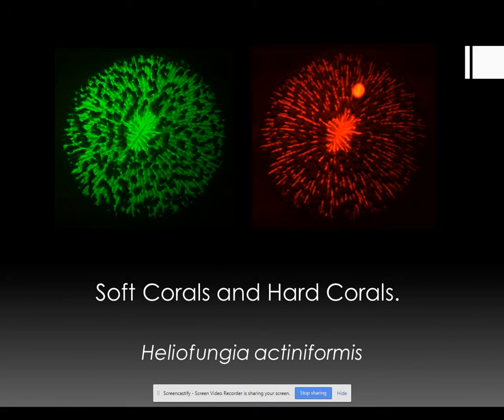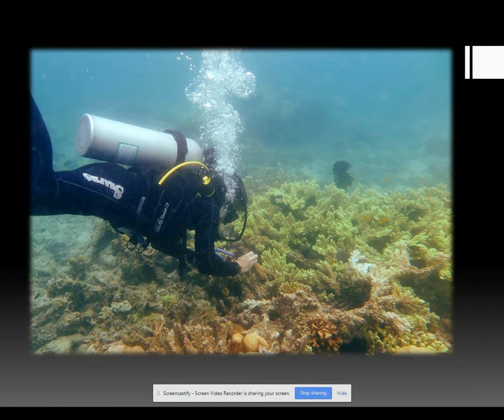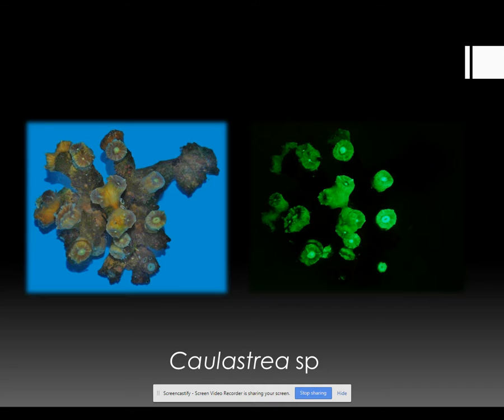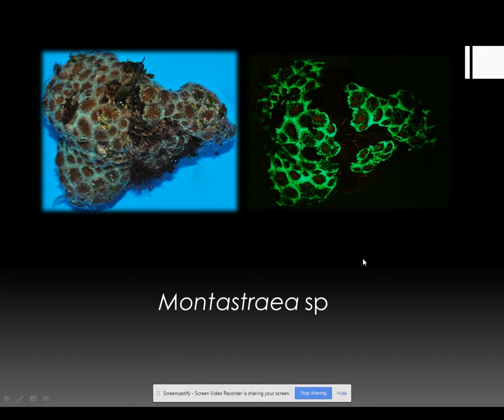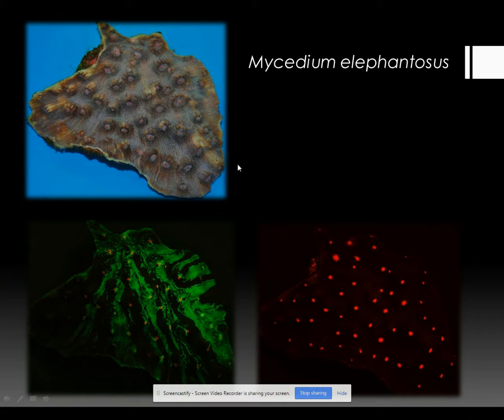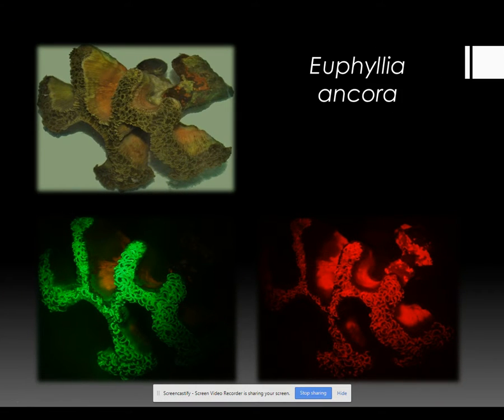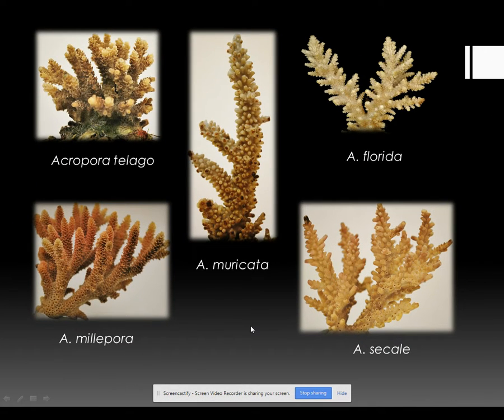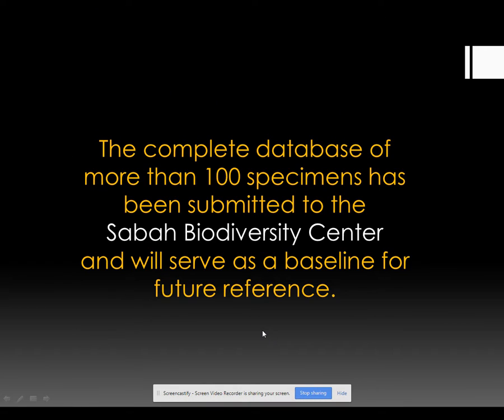Corals of Sabah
A recap of the presentation pertaining to the Coral diversity of Sabah.